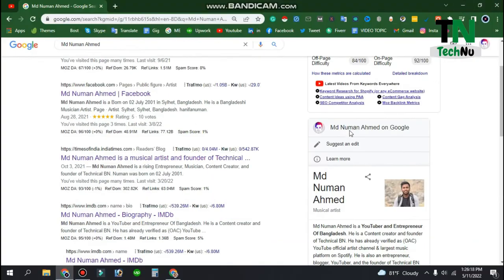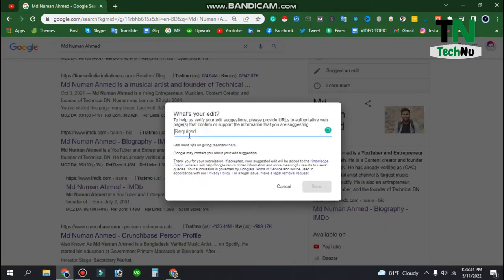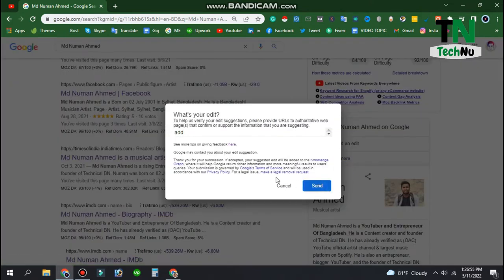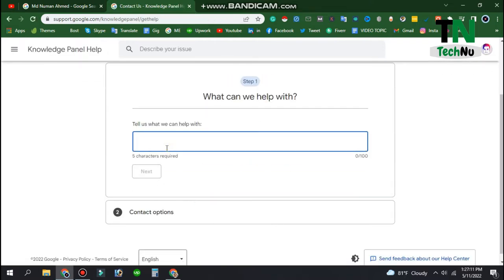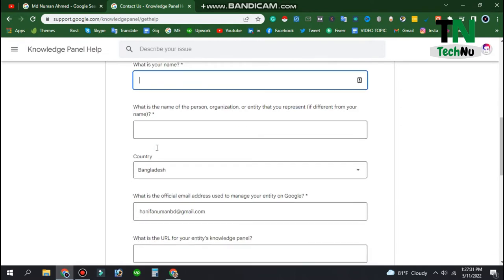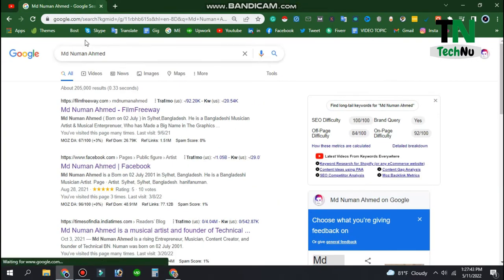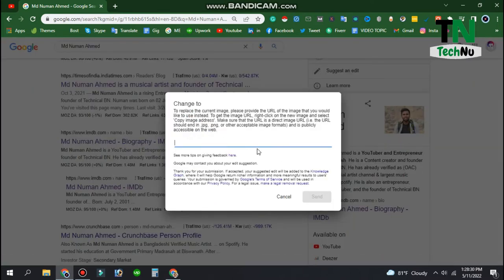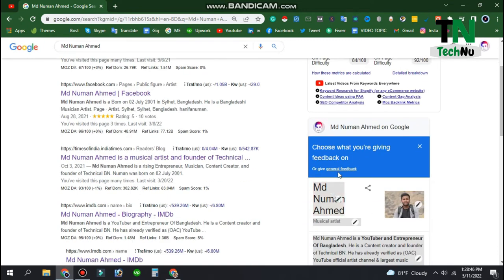How to edit Google Knowledge Panel - Md Numan Ahmed (TechNu)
This is my new channel. I will try make best video for your support.